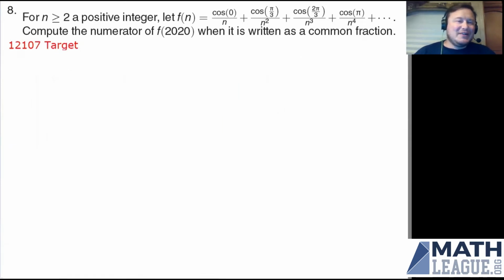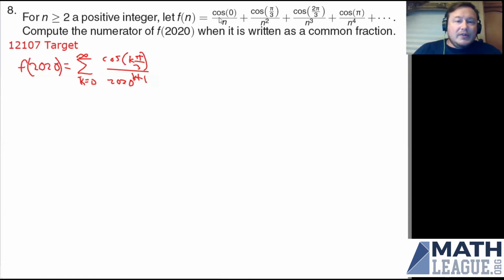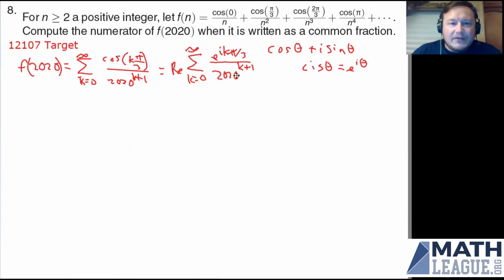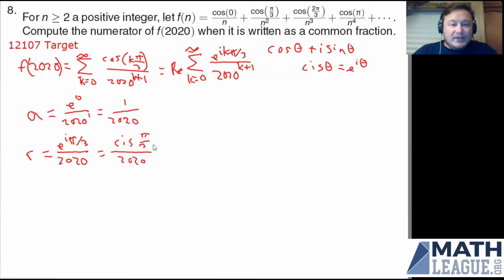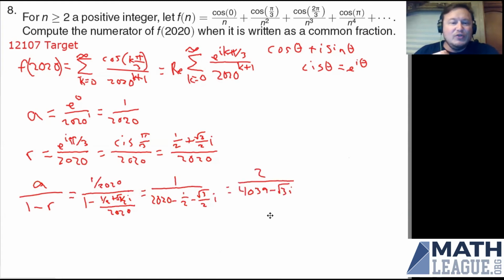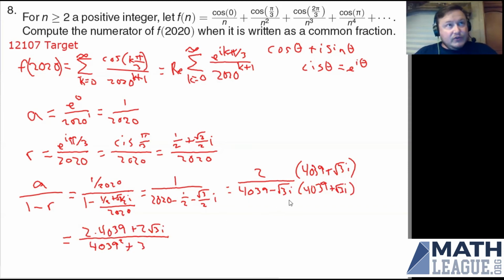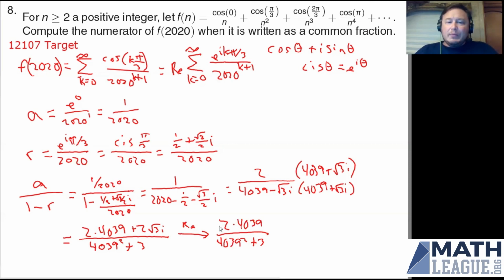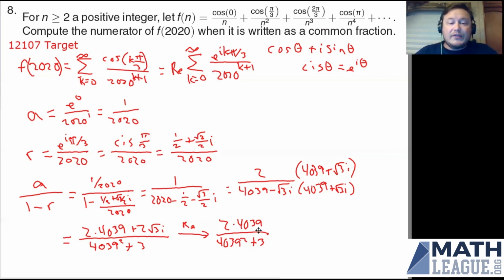Another Infinite Trig Sum Using Complex Numbers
Tim sums an expression involving cosines and fractions in 12107 Target 8.

Comments are off, but you can share your thoughts and alternate solutions on our AoPS forum